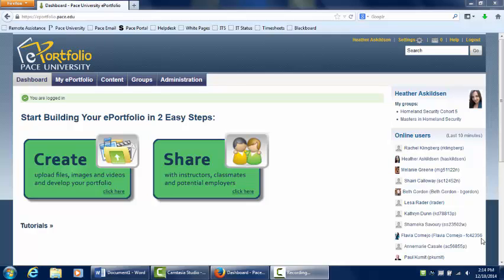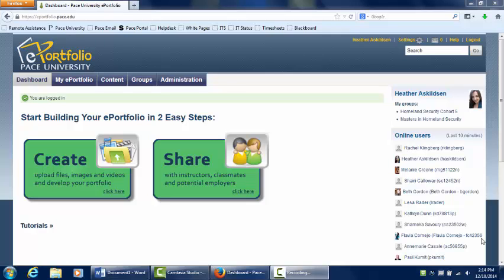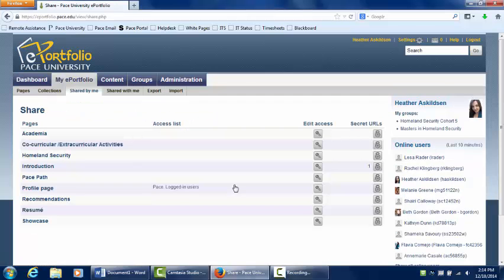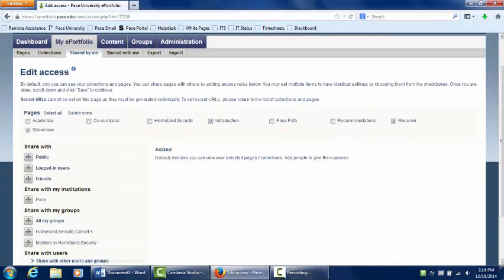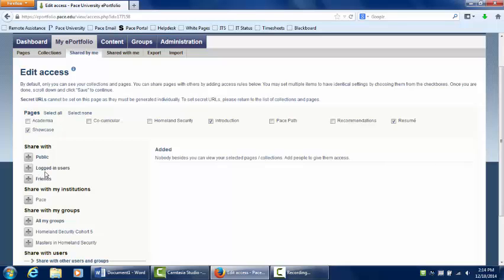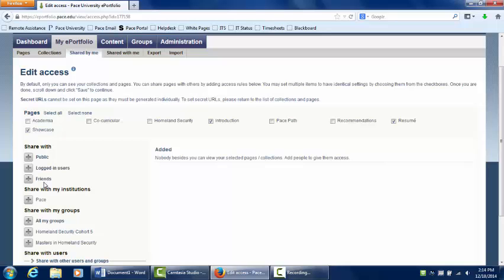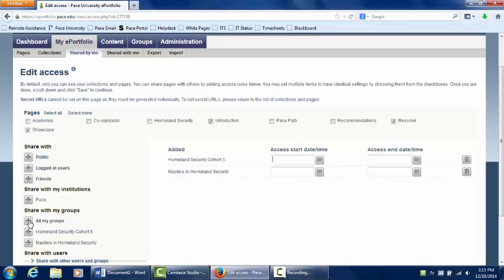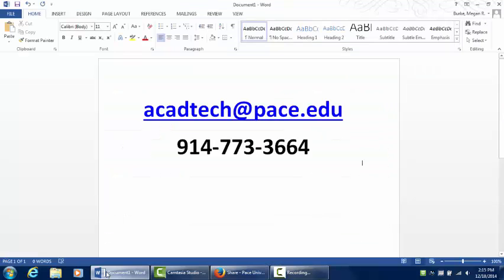Sharing Your Page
This tutorial demonstrates how members of the Pace University community can share their pages on ePortfolio with other users and/or groups.